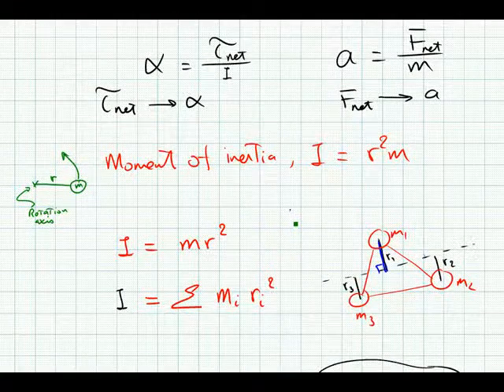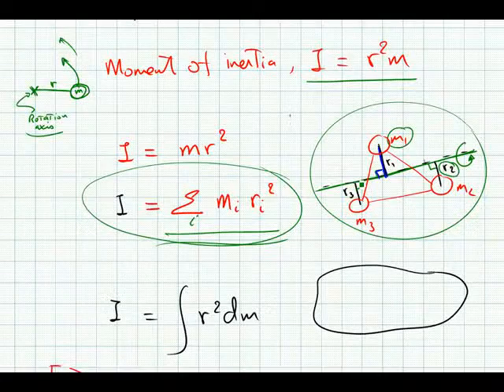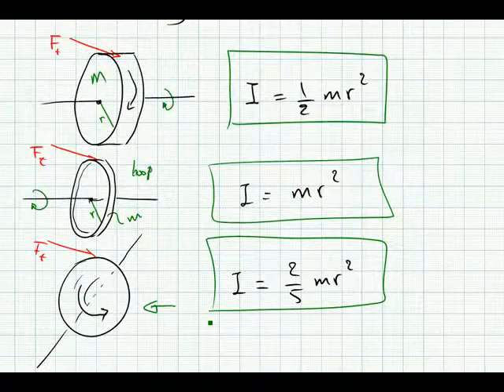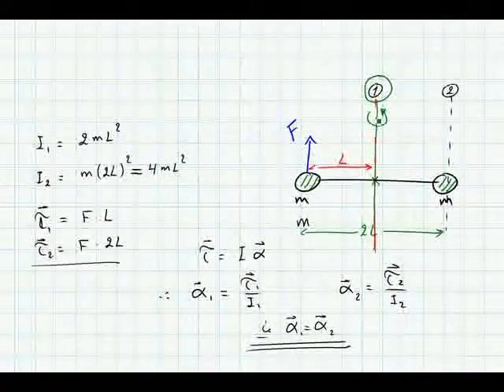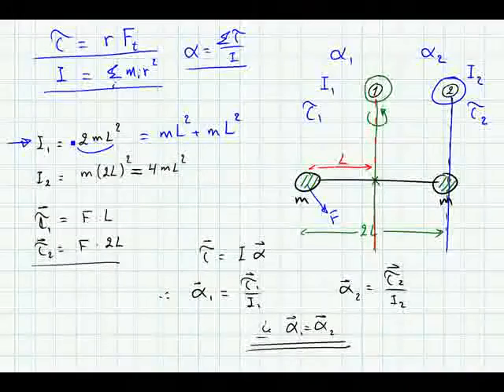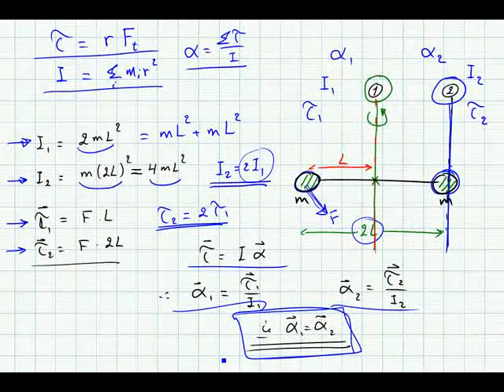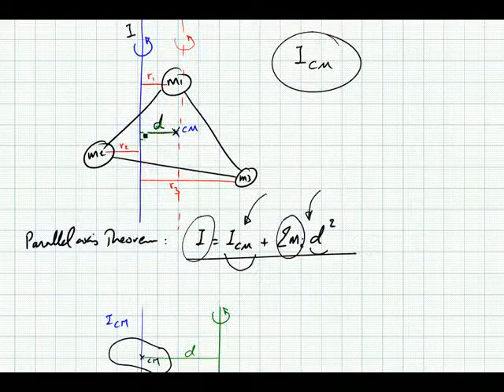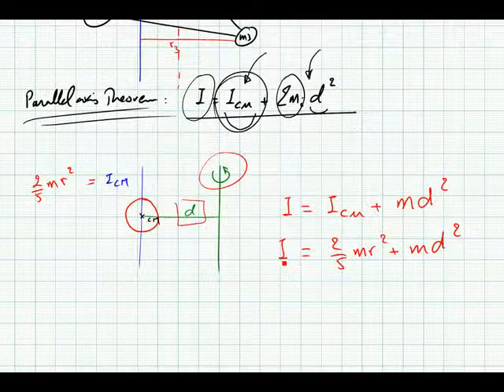Chapter 13 Moment of Inertia